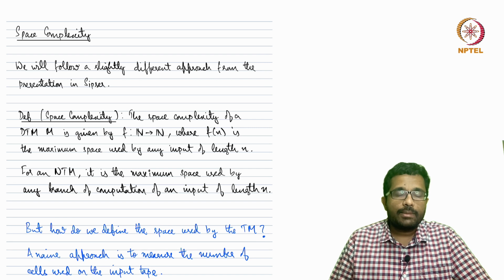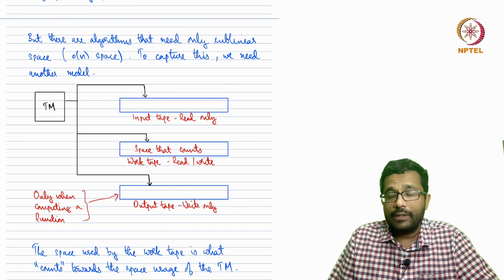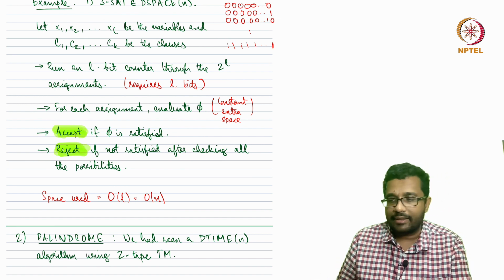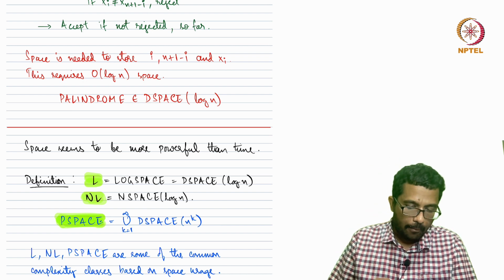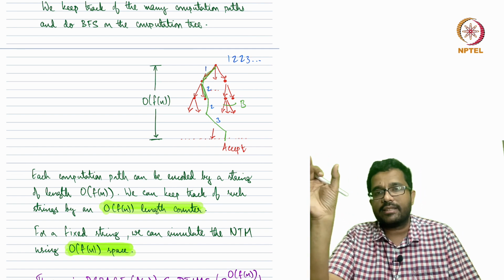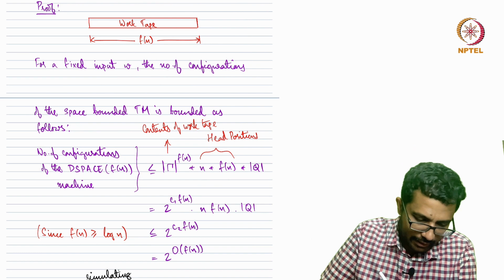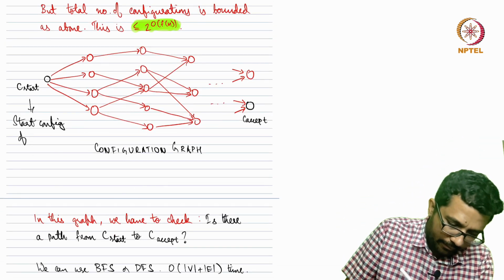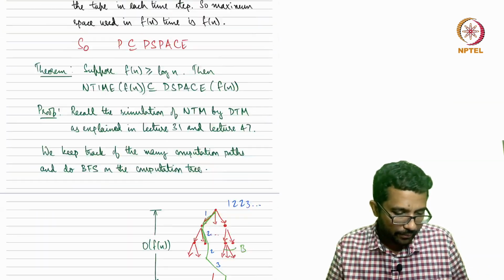L12L64_Space Complexity and its Complexity Classes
00:00 - Summary
00:50 - Introduction to Space Complexity
09:14 - Complexity Classes DSPACE and NSPACE
10:25 - Examples of DSPACE(n) languages
19:05 - The class LOGSPACE
22:10 - Comparing the complexity classes
47:35 - Summary